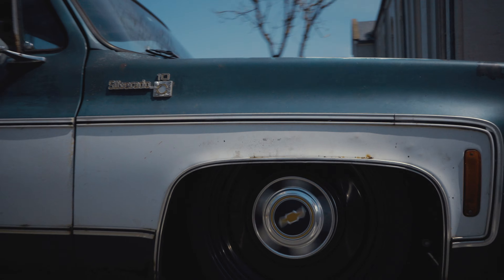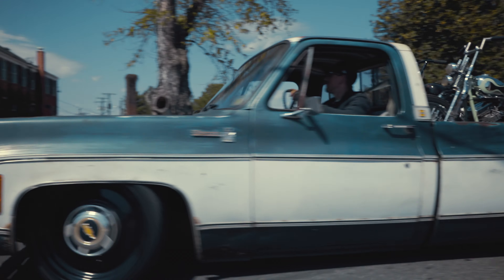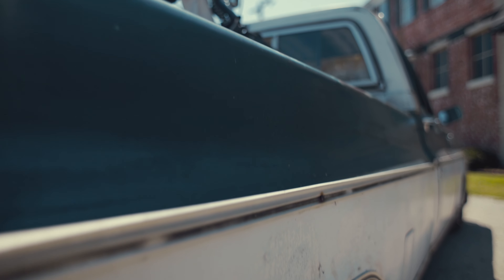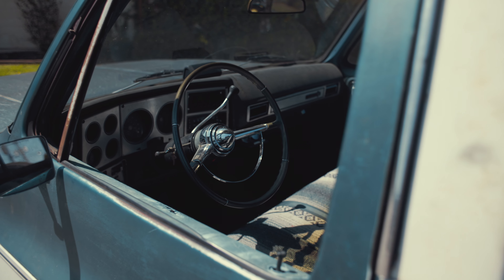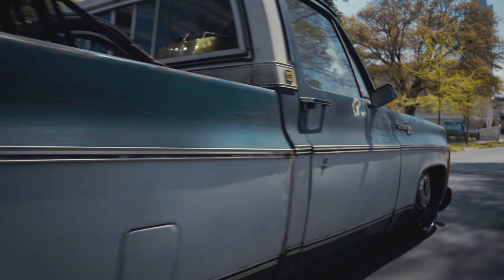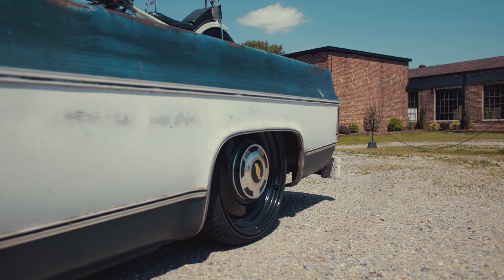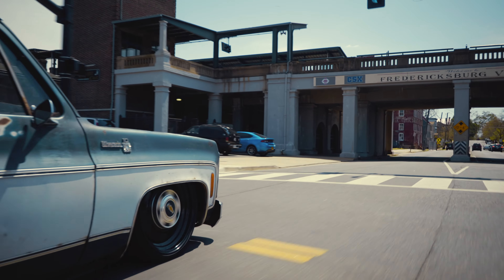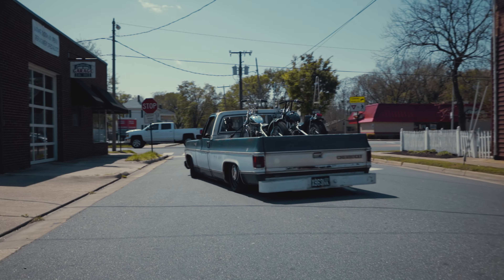Matt Waln’s '79 Chevy C10 on Air Suspension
This bike hauler shows us how it's done, low and slow. Matt Waln, a first responder out of Warrenton, VA shares a little about himself, his style, and what motivates him to build machines that move.

Owner: Matt Waln, @mattwaln
Shot and edited by: Matt Crane, Air Lift Company
Location: Fredericksburg, Virginia

**Always drive responsibly, obey the rules of the road, and follow your manual's usage instructions**

► Want to share your LifeOnAir? Submit your car for a chance to be featured